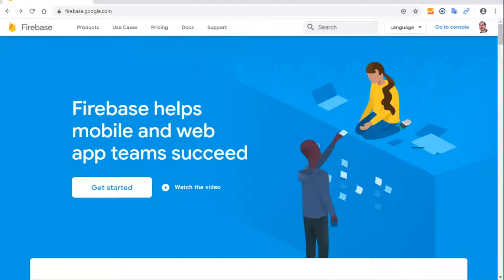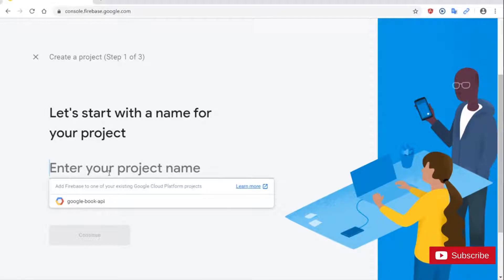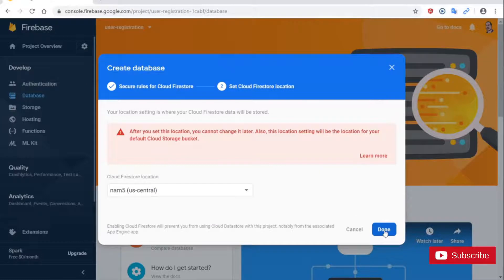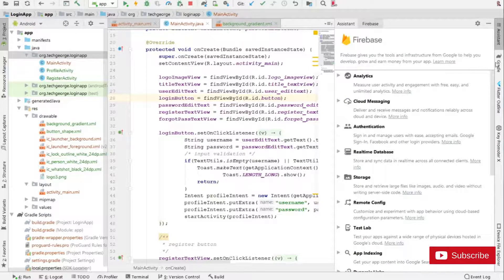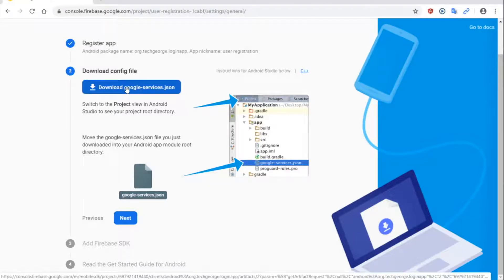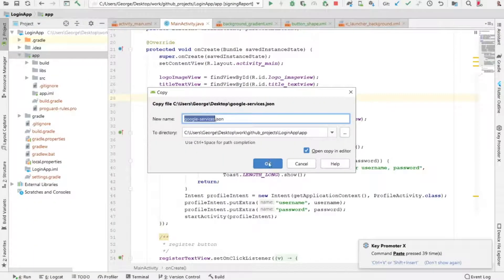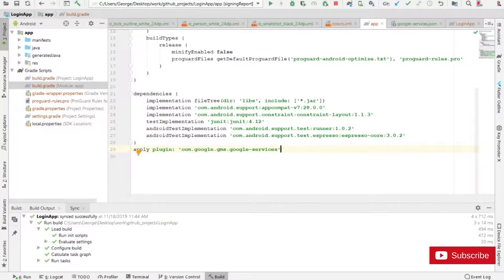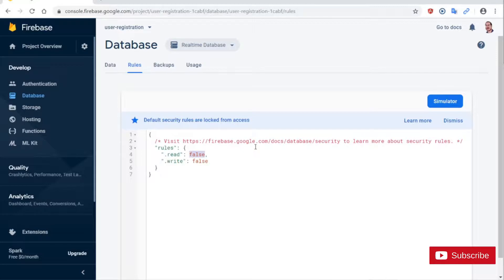How to Setup Firebase Realtime Database and Android Studio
In this video I show you how to setup Firebase Database and then configure it with android studio.